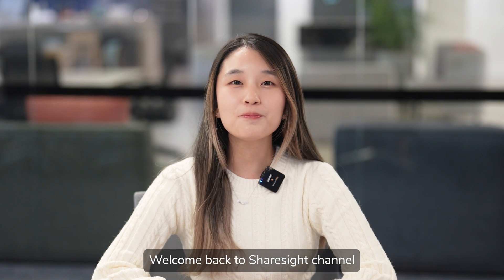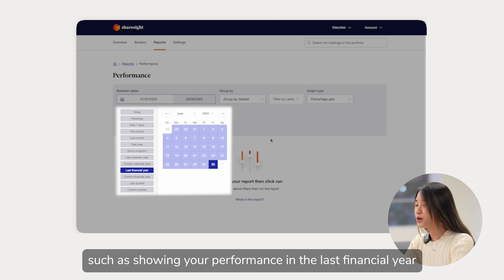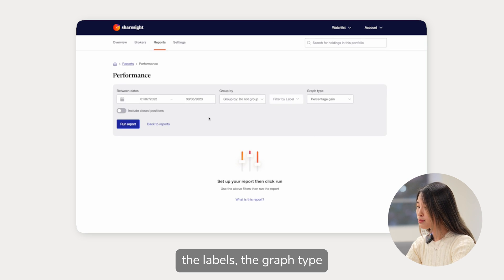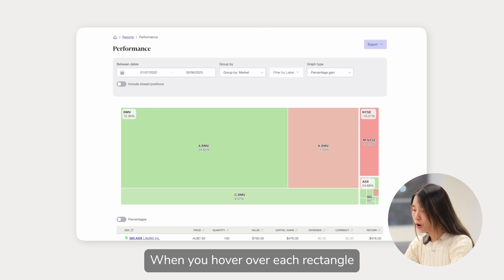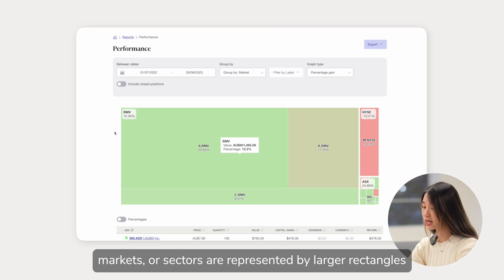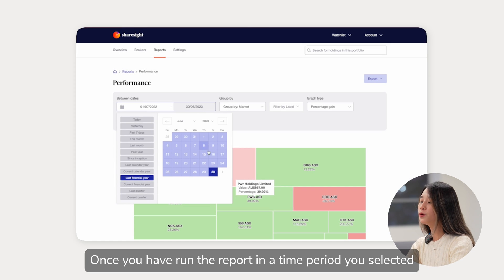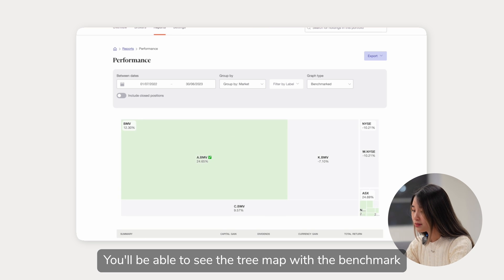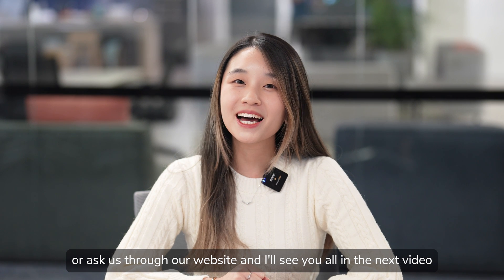Sharesight - Performance report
Understand the performance of your investments over a selected time period through our performance report. With the addition of the tree map visualisation, see how it can help you evaluate your portfolio’s returns.

0:00 - Intro
0:32 - Portfolio overview page
0:36 - Reports - performance report
0:44 - Performance report - filter date, grouping and graph type
2:14 - Tree map graph
5:06 - Benchmark feature
6:18 - Closing
6:37 - Outro